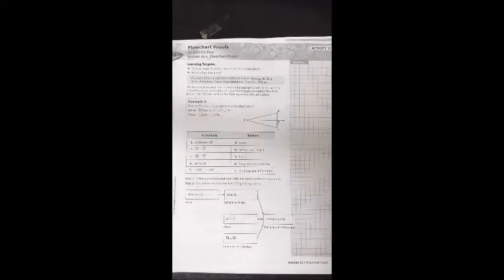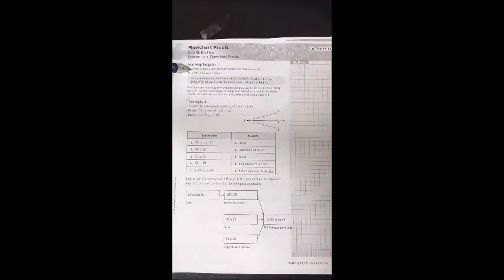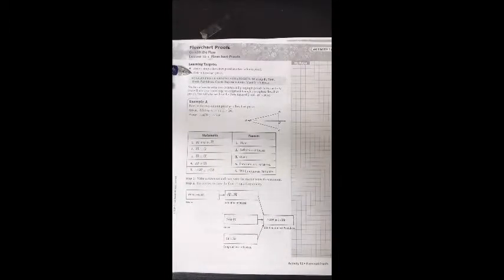My Movie Part 2